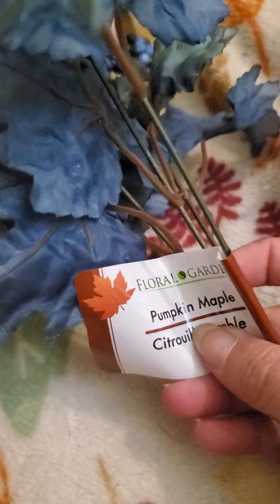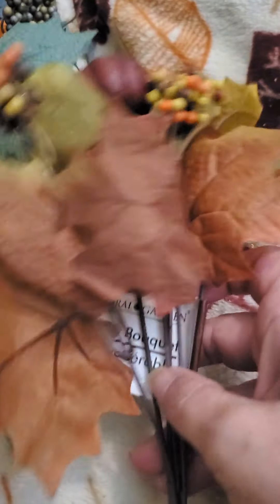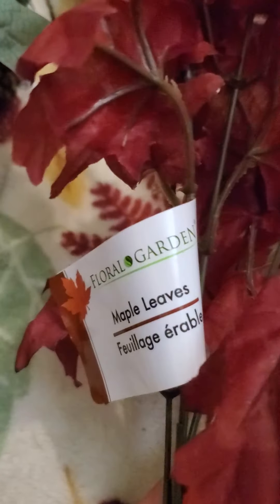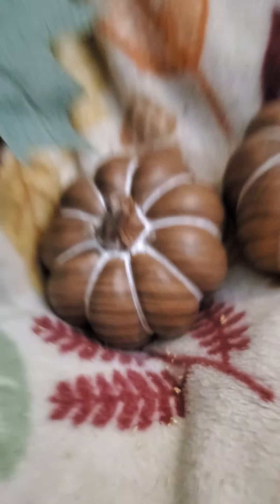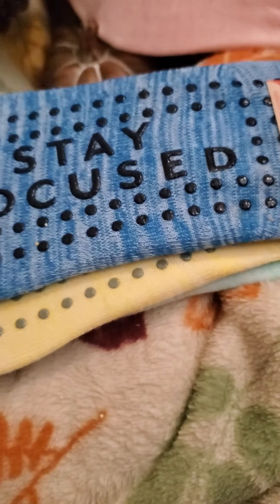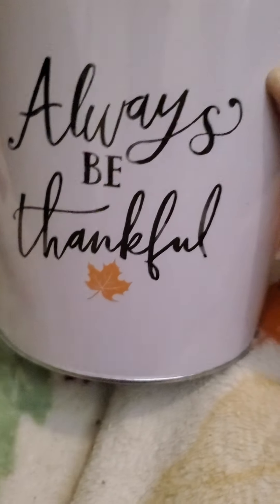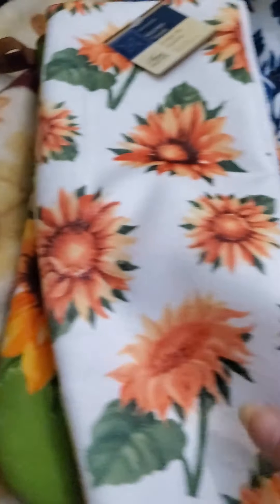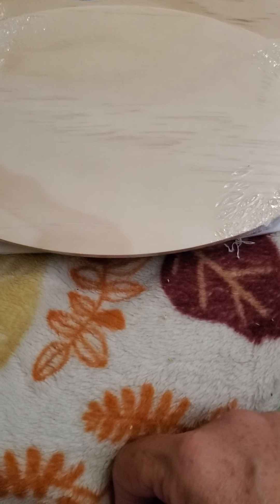NEW FALL ITEMS AT DOLLAR TREE 7/6/21